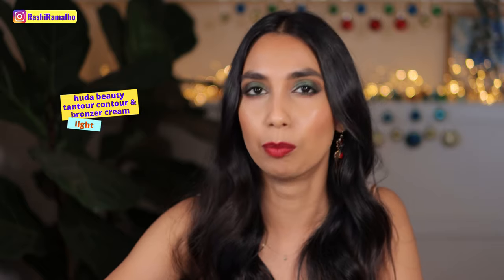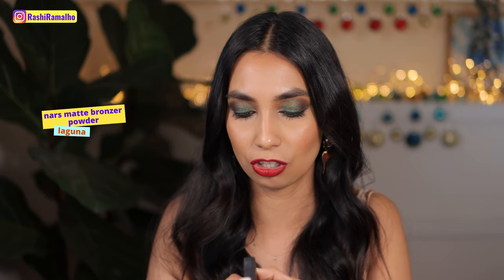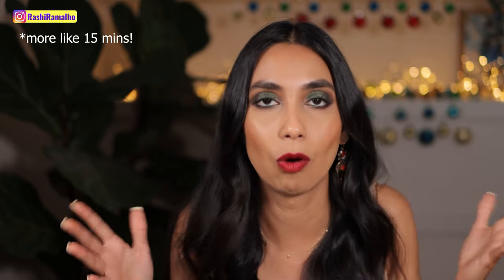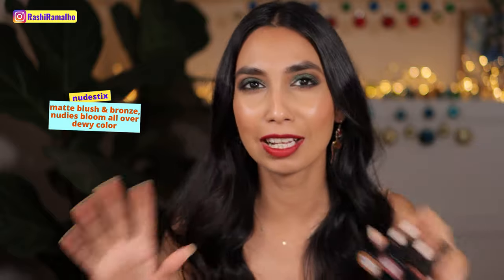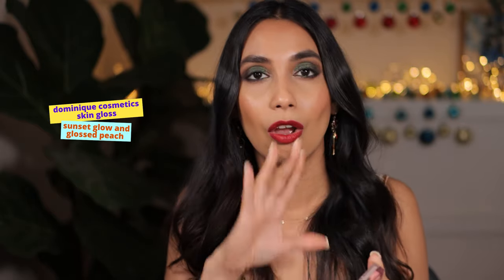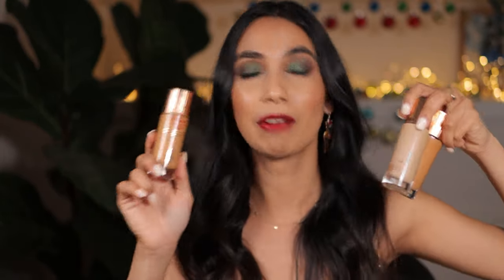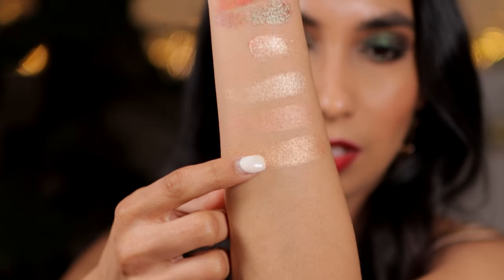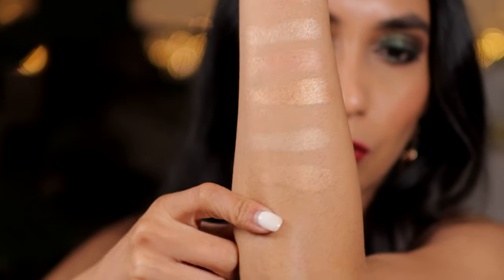Top Picks for Contour, Bronzer, Cream Blush, Powder Blush and Highlighters [PART 3]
Check out my top picks for Contour, Bronzer, Cream Blush, Powder Blush, Cream/Liquid and Powder Highlighters in 2020.

(Part 1 includes my top picks for foundation, concealer, corrector and setting powder)

(Part 2 includes my top picks for eyeshadow palette, cream eyeshadow, eyeliner, mascara and more)

(Part 3 incudes my top picks for contour, bronzer, cream blush, powder blush and highlighters)

(Part 4 includes my top picks for lip glosses and lipsticks)

Makeup I'm wearing:

FACE:
Charlotte Tilbury flawless filter shade 5
Smashbox studio skin 24hr hydra foundation shade 3.02
Pat McGrath concealer lm13
Huda Beauty easy bake setting powder in blondie
Huda Beauty tantour in light
Charlotte Tilbury powder in medium

EYES:
Pat McGrath mothership ii sublime palette
Shiseido kajal ink artist eye pencil in nippon noir
MAC fibre boost eyebrow gel in stud

CHEEKS:
Gucci Poudre De Beauté Éclat Soleil Bronzing Powder in medium
Patrick Ta double take creme + powder blush in she's so LA
Charlotte Tilbury beauty light wand highligher in goldgasm

LIPS:
Nars velvet matte lip pencil in cruella
Lisa Eldridge true velvet lipstick in ribbon

For Winter:
Smashbox Studio Skin 15 Hour Wear Hydrating Foundation, shade 3.15 (fall shade)